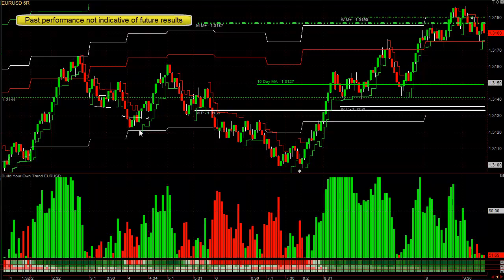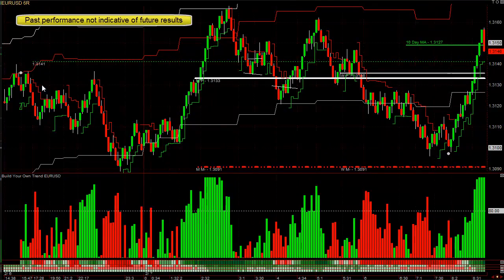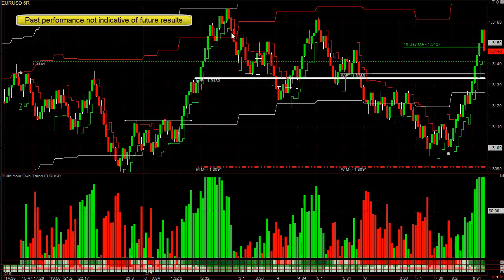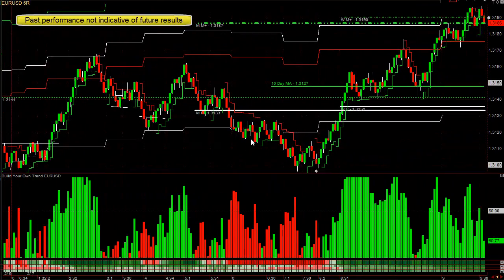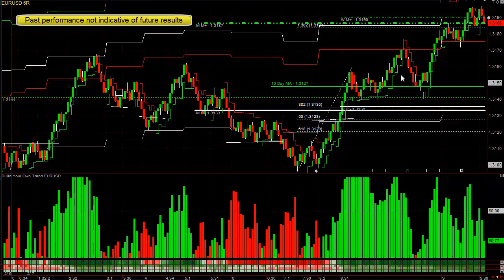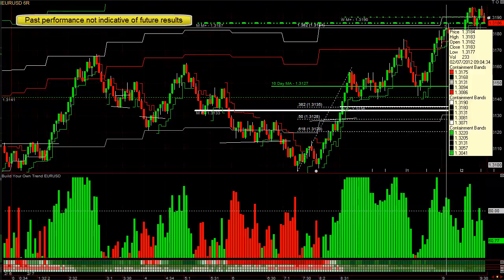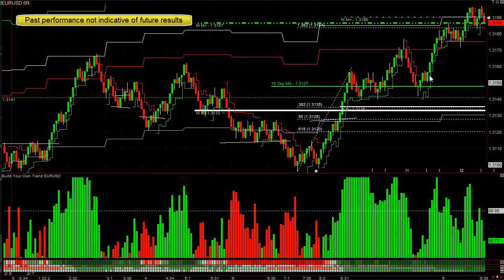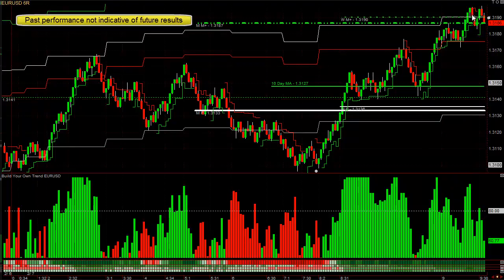Forex Trading Systems Feb 7, 2012